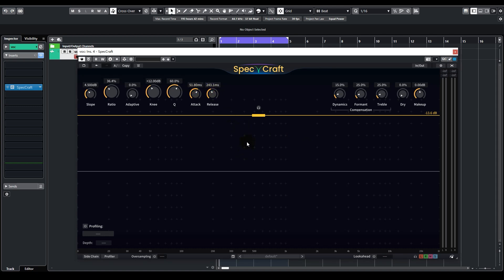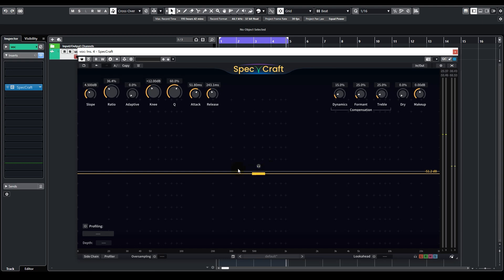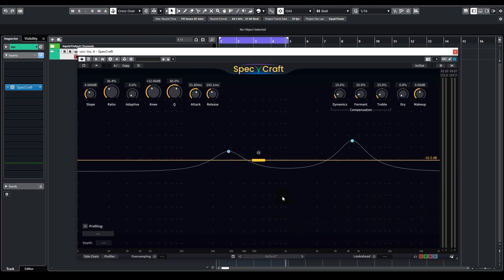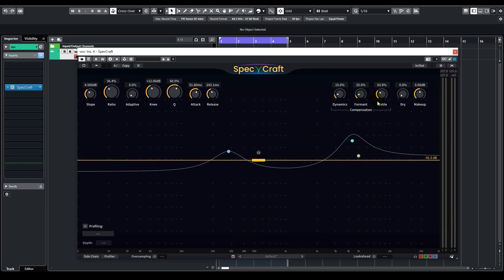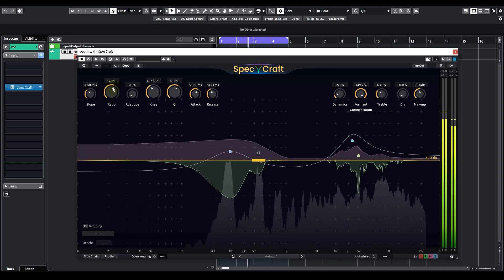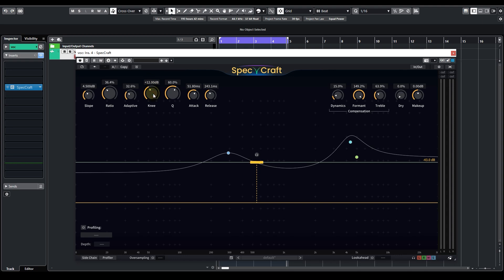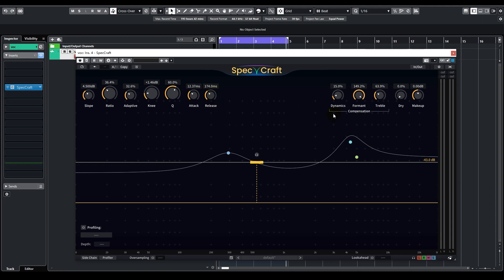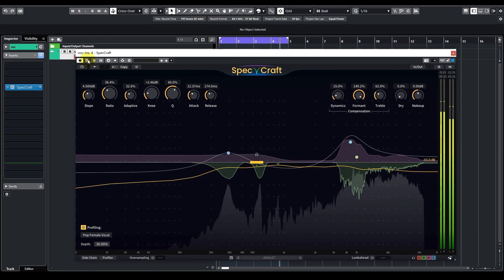SpecCraft Quickstart Guide: Female Vocal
Use SpecCraft to control muddy low-ends and smooth out harsh high-ends in a female vocal recording.